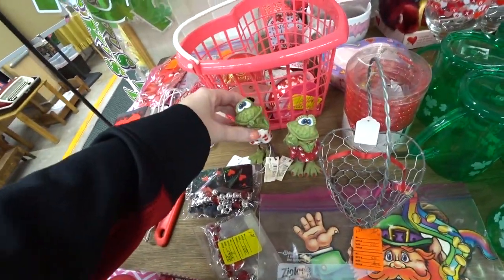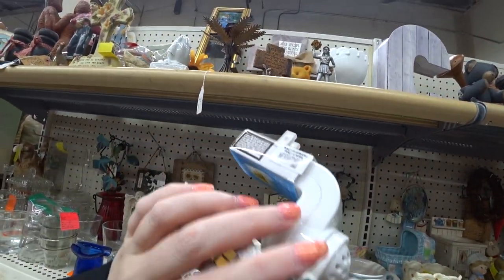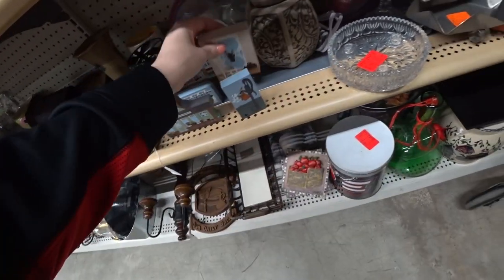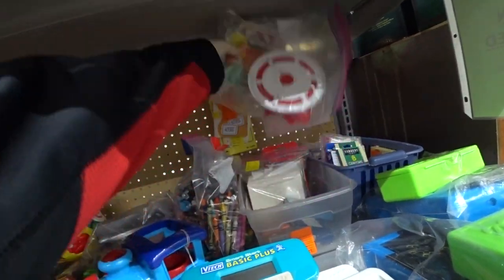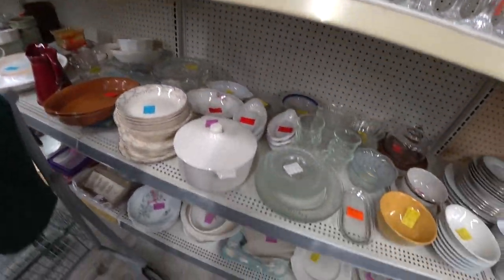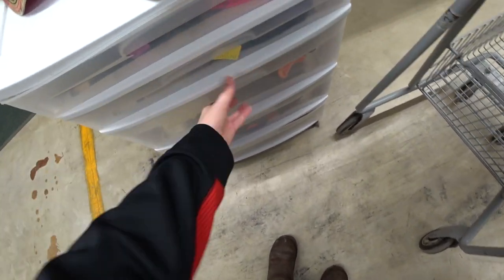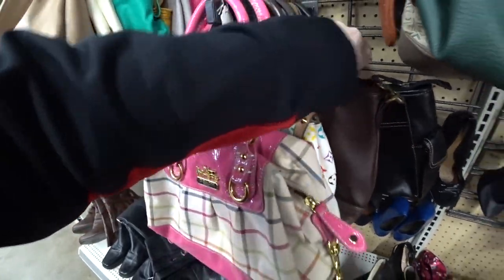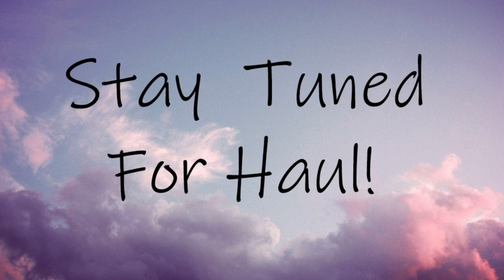CART FULL OF CHA CHING! Thrift Store Shop With Me | eBay Reselling